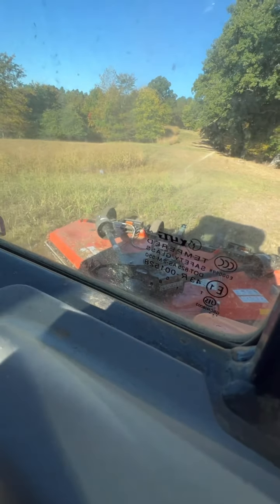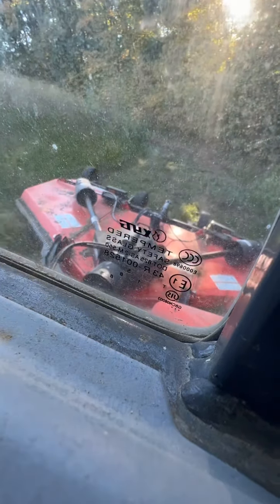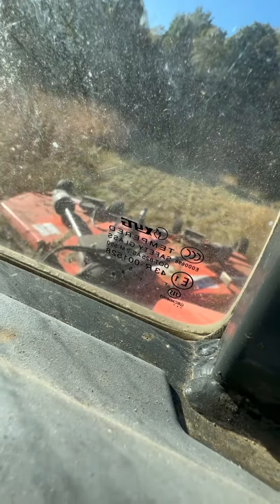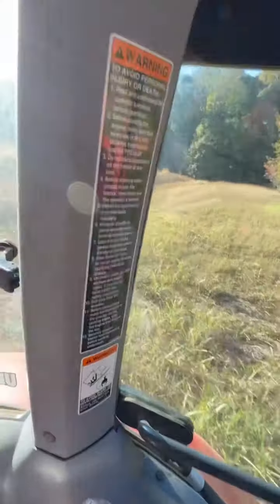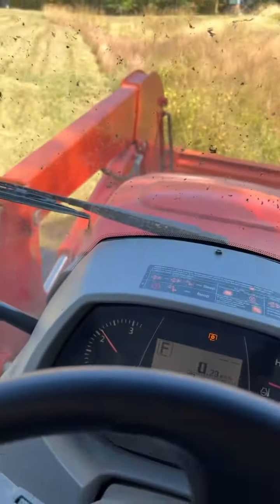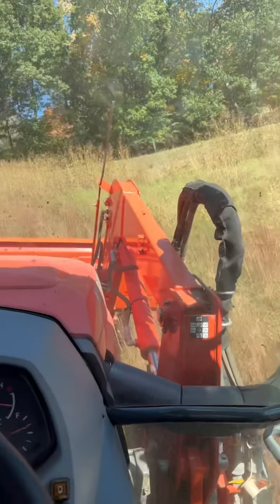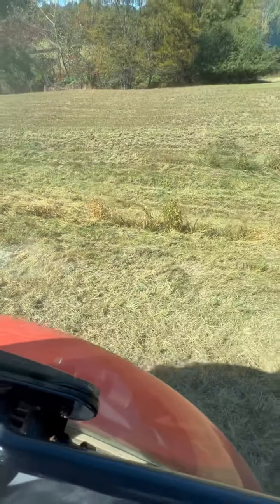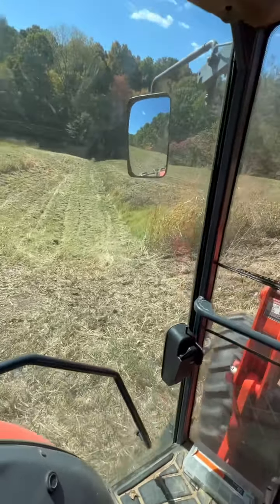Hills and hollers on this hunting property